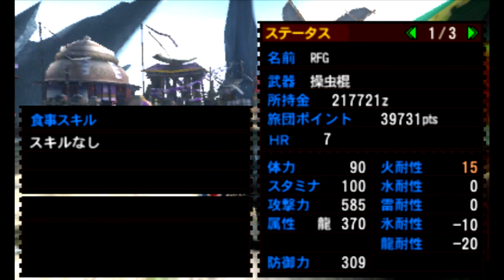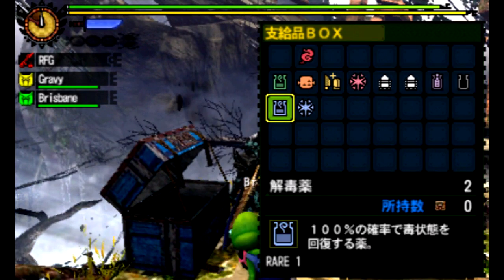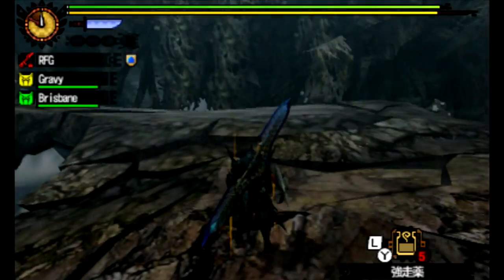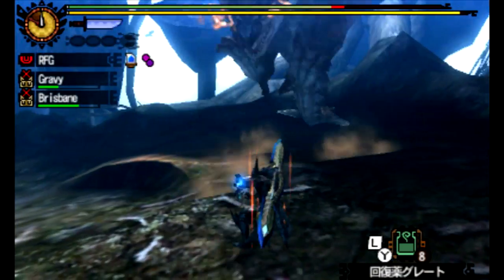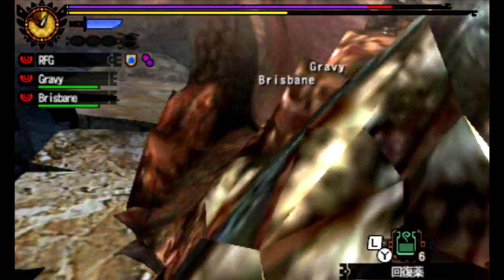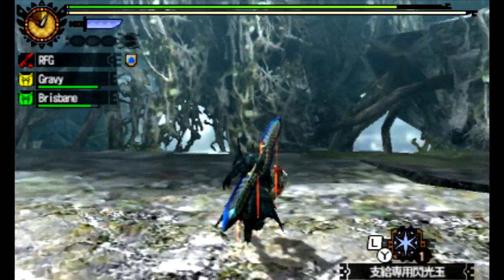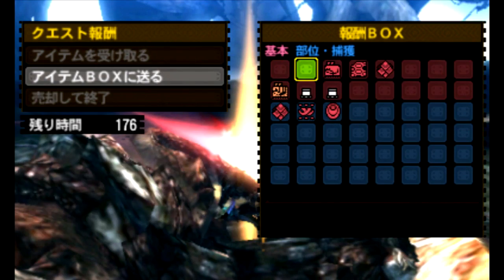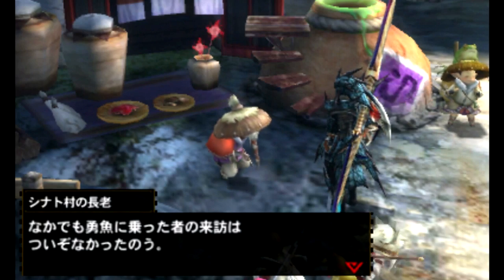Let's Play Monster Hunter 4 Story #22: Rathalos Rumble.